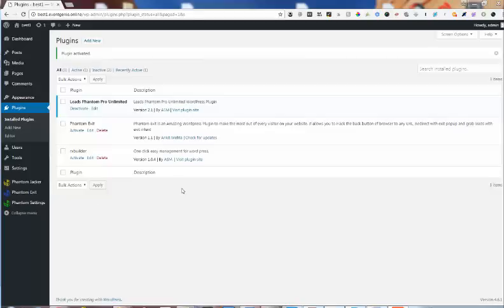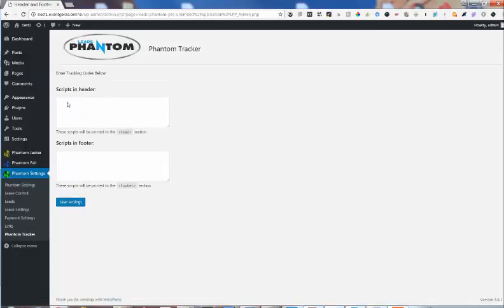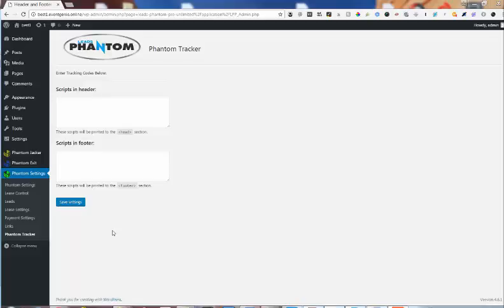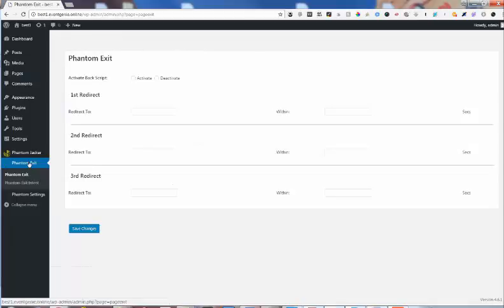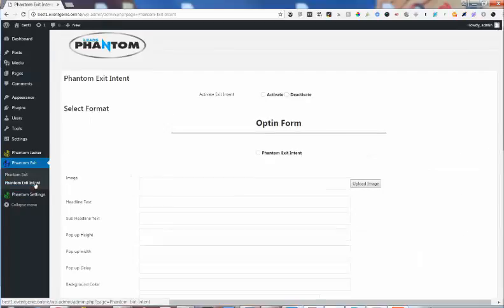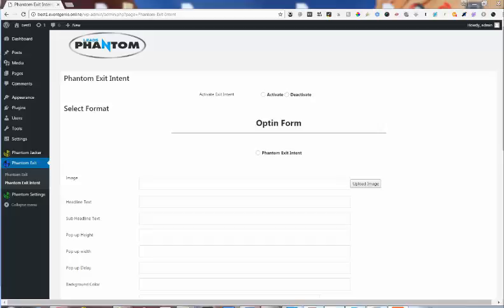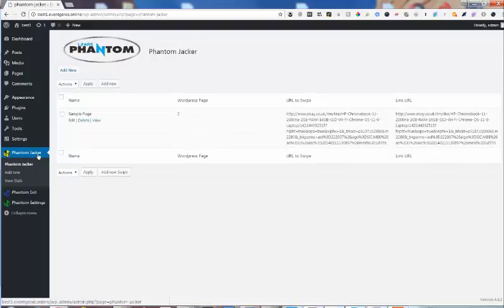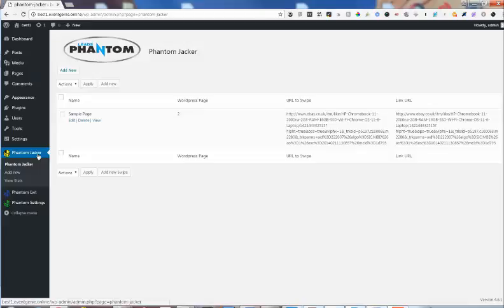Leads Phantom V2 Overview